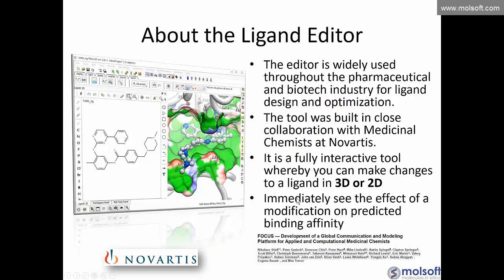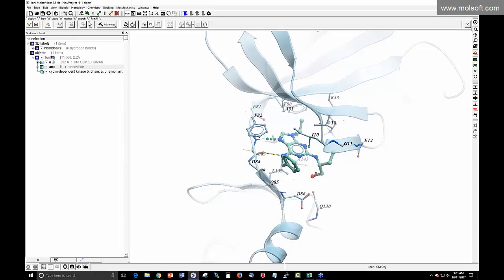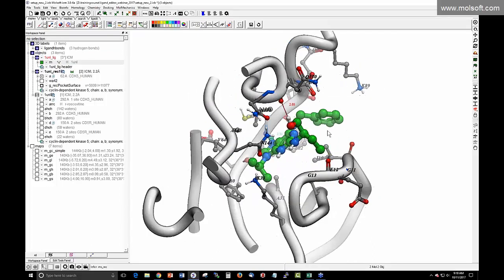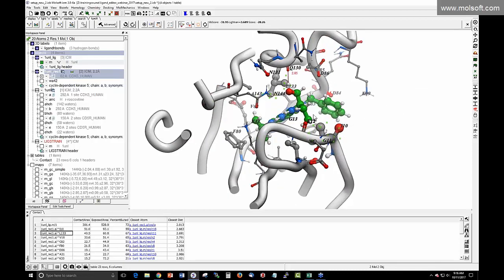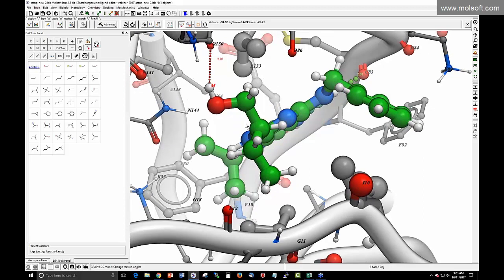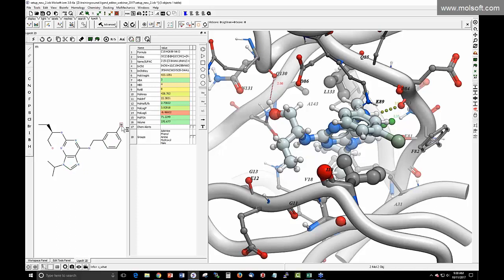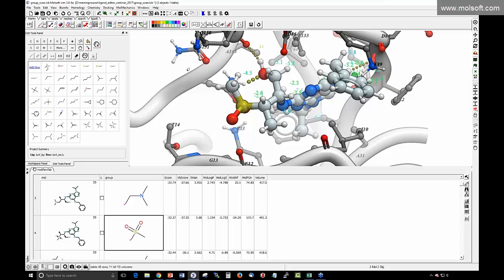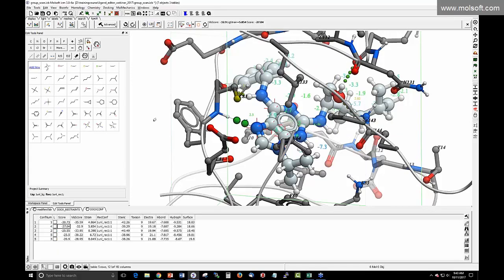Drug Design using the ICM 3D Ligand Editor Webinar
This webinar was recorded on 10/11/17. The ICM Ligand Editor is an intuitive graphical interface for ligand optimization and drug design.